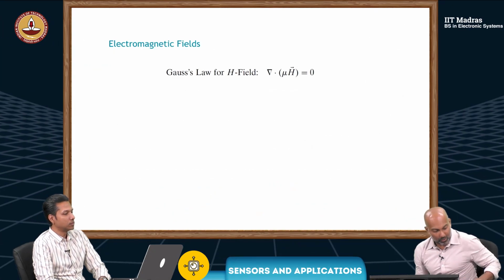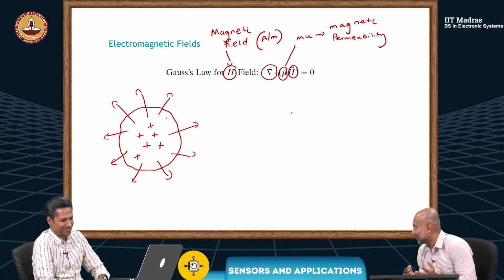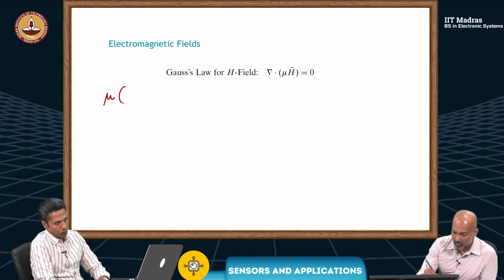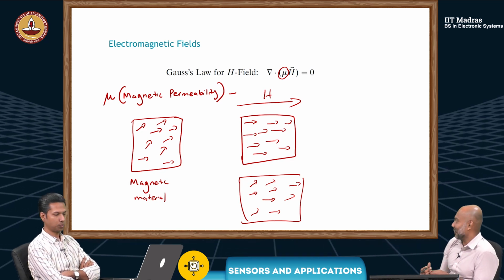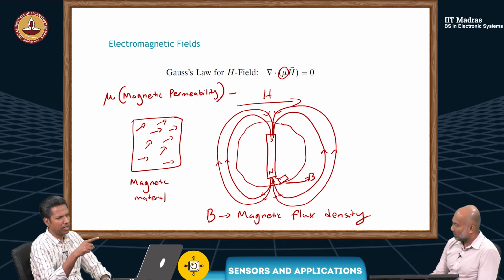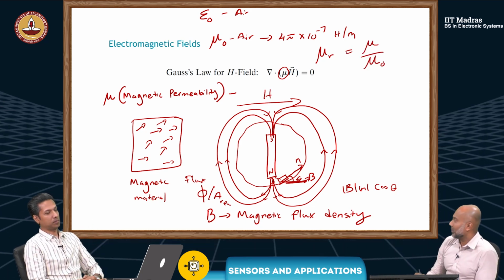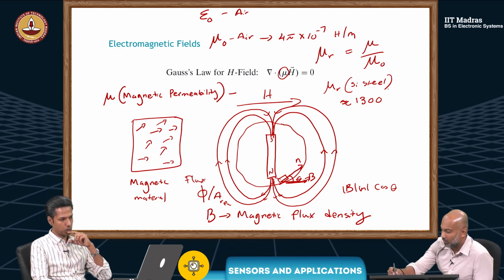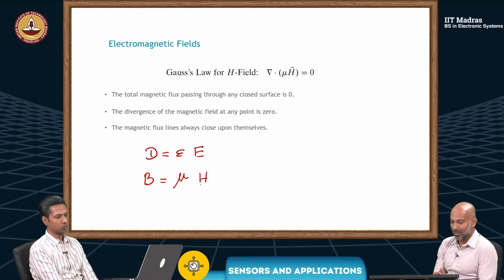W5_L7: Maxwell's second equation - gauss's law for magnetism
Video Overview
 Delve into the world of magnetostatics in this lecture on Maxwell’s Second Equation — Gauss’s Law for Magnetism. The session explains the divergence of the magnetic field (H) and its relationship to magnetic flux density (B) and permeability (_). Drawing parallels to electric fields, the lecture highlights the fundamental difference — the absence of magnetic monopoles — and what that means for field behavior. Learn how different materials, from air to magnetic alloys like mu-metal, respond to magnetic fields and how these principles form the foundation for modern electromagnetic sensor design.